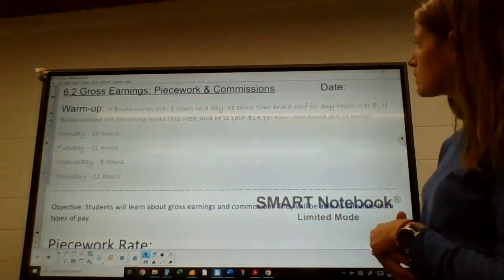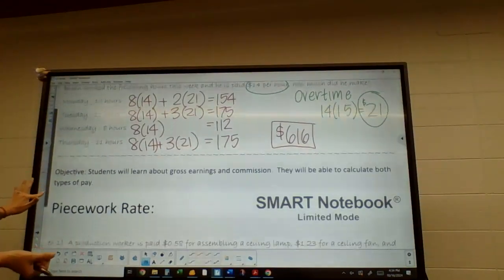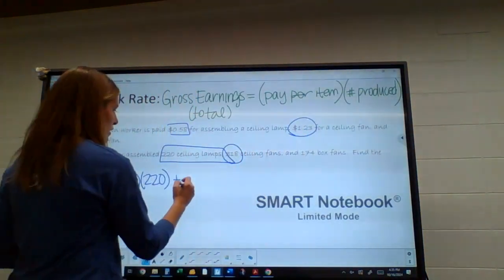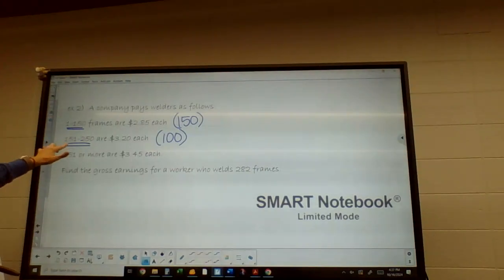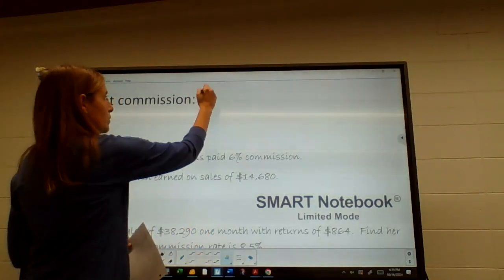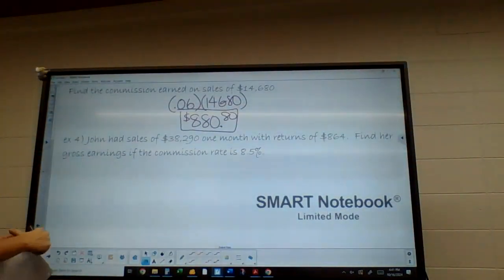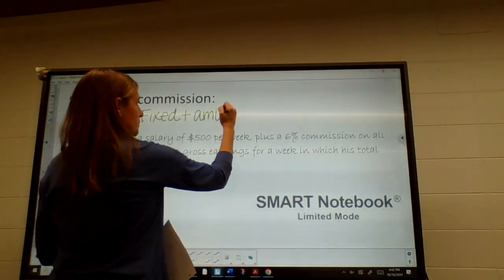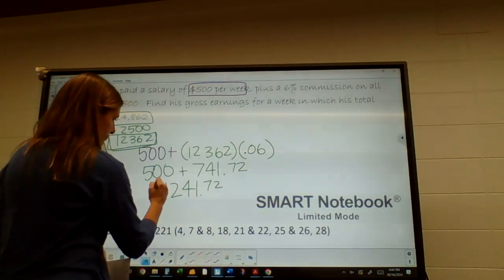RWM 6.2 notes